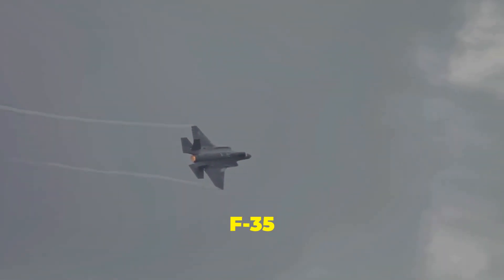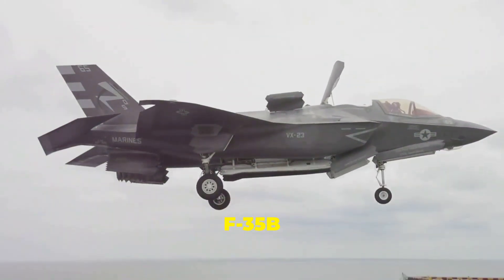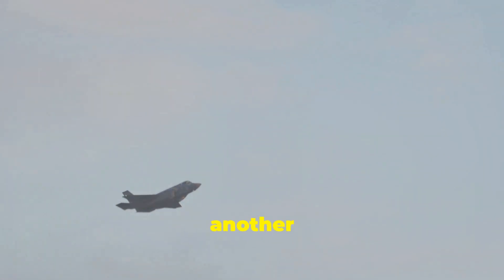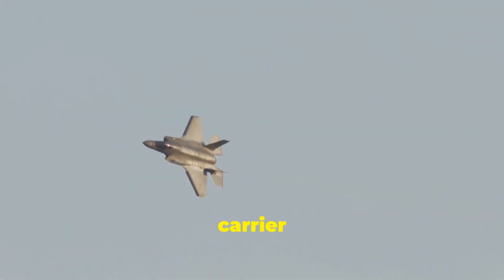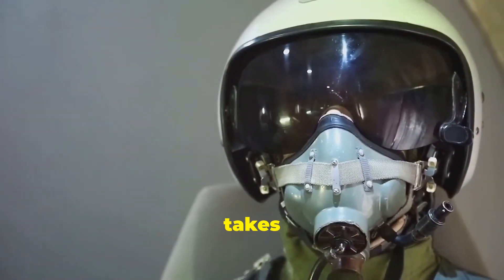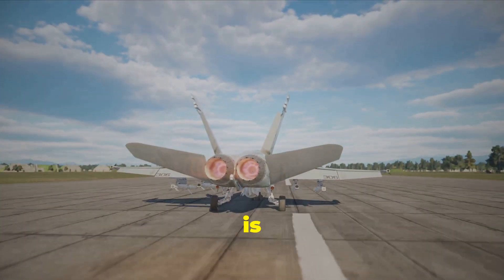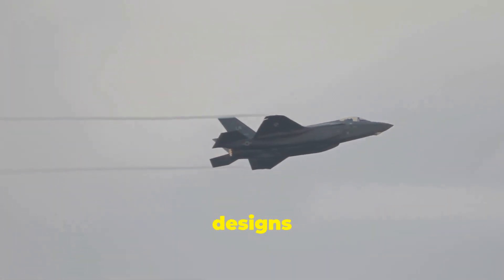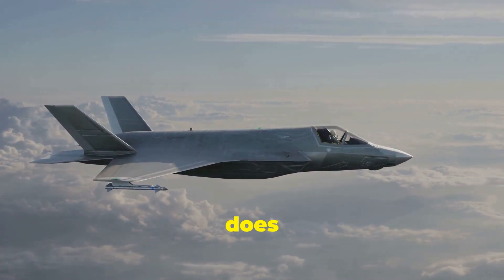J-35A vs F-35: Stealth Fighter Showdown!